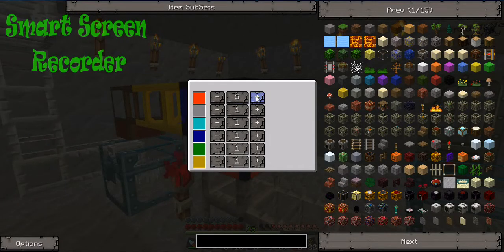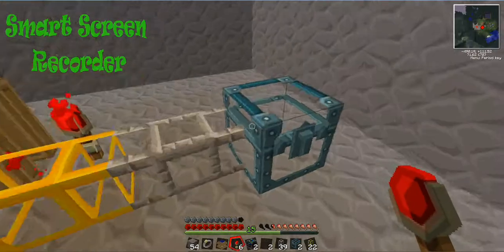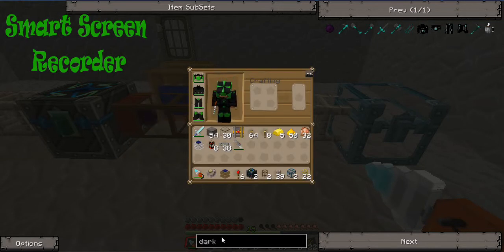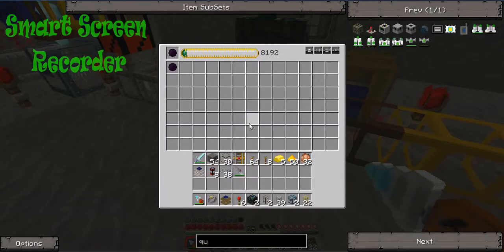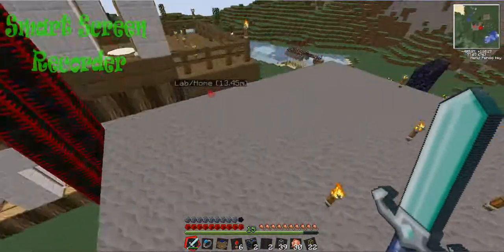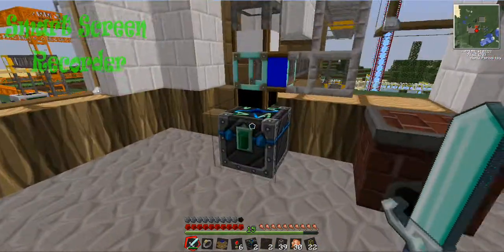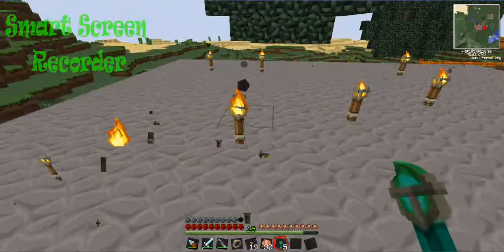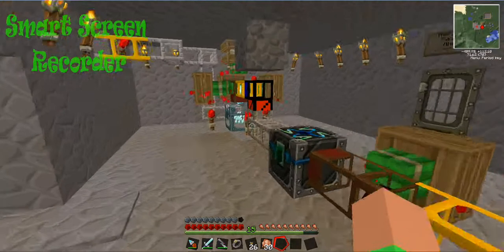Tekkit Episode 15 - Dark Matter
Today, Tanner finally makes Dark Matter!